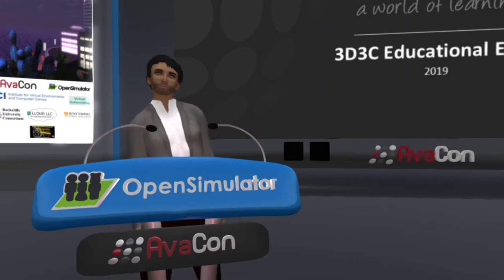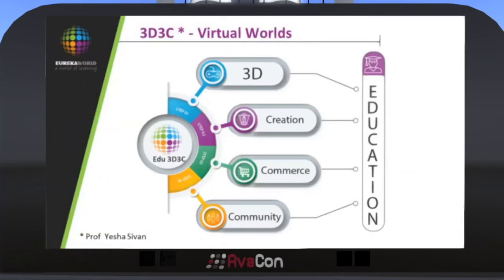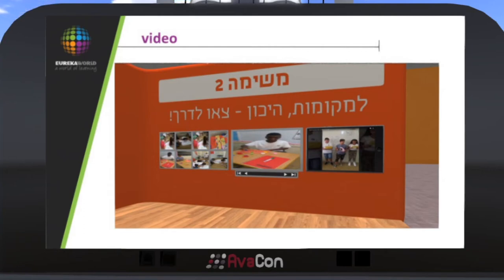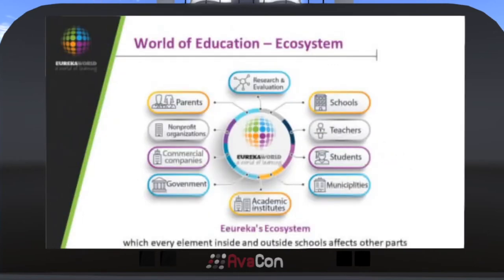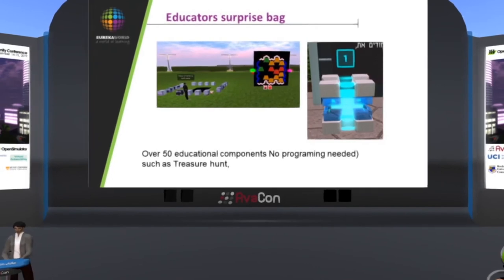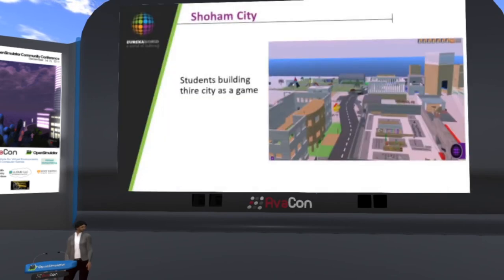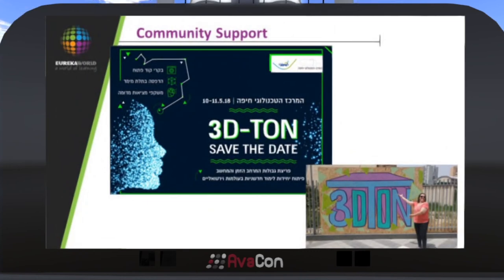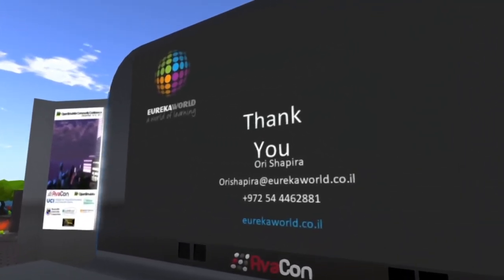OSCC19 EUREKA WORLD AN ECOSYSTEM FOR LEARNING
Eureka World’s platform is an interconnecting system which educational resources such as teachers, students, mentors and developers are seamlessly work together.
Eureka World unique platform integrates into classrooms’ ecosystem to make every person with the opportunity to maximize their potential and create real lives full of satisfaction, value and happiness.